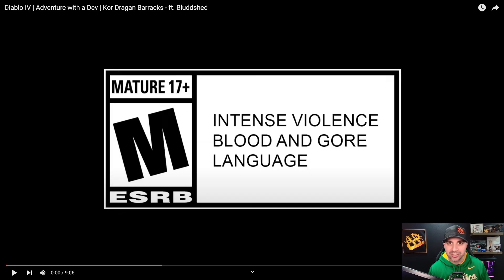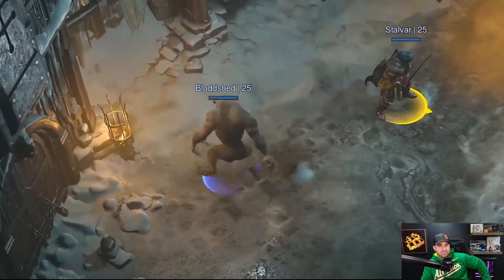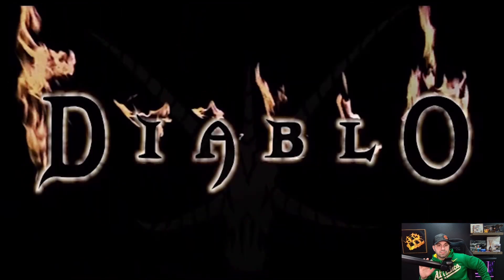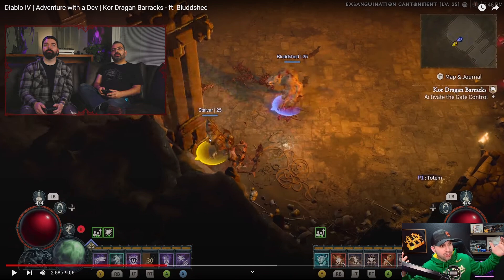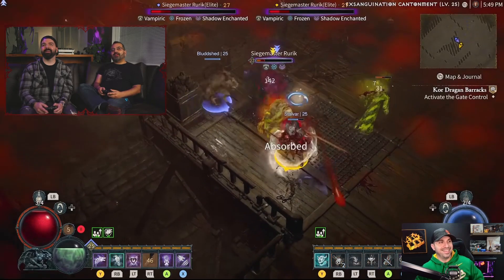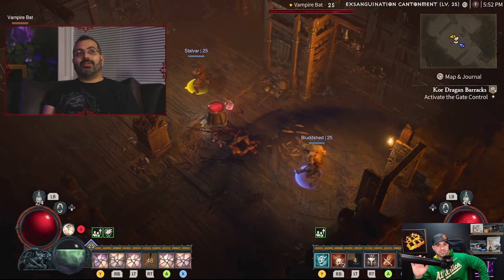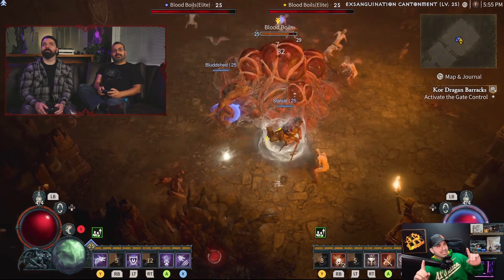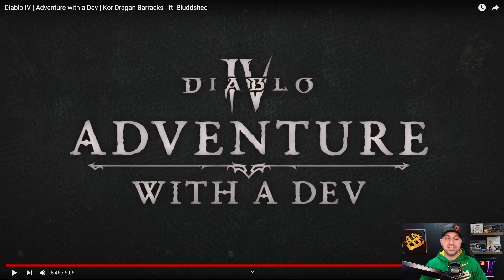Diablo 4 Couch Co-Op.... D4 Console Visuals... Adventure With Dev!!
During both the Open Beta and Early Access weekends, players will be able to intimately explore the early game of Diablo IV. This includes a first taste of the campaign via the Prologue and the entirety of Act 1. The first zone, Fractured Peaks, is yours to navigate as you please—stampede through the rugged landscape and cut down demons.